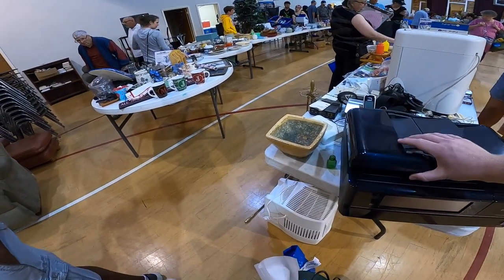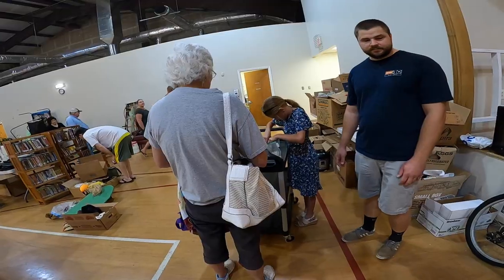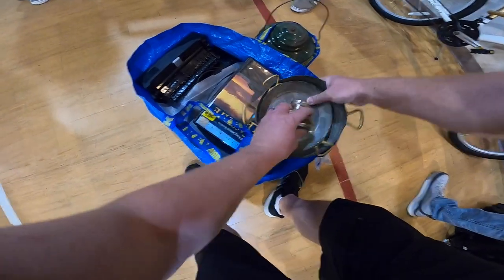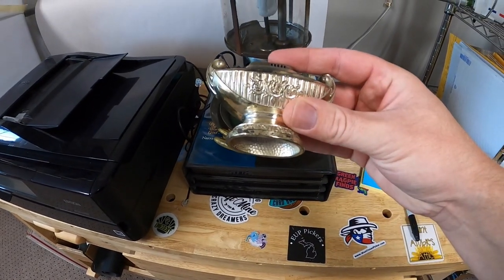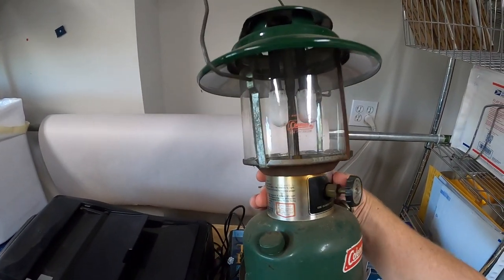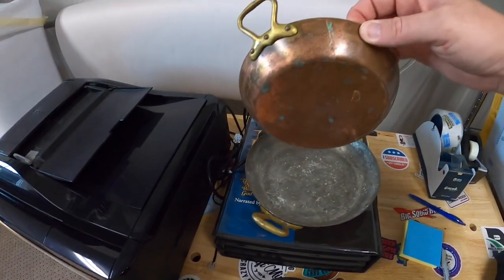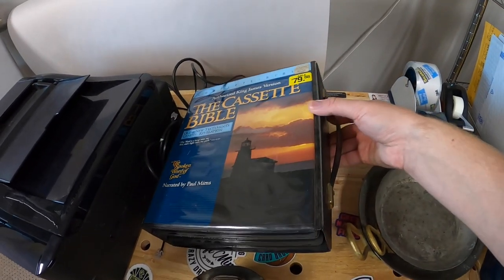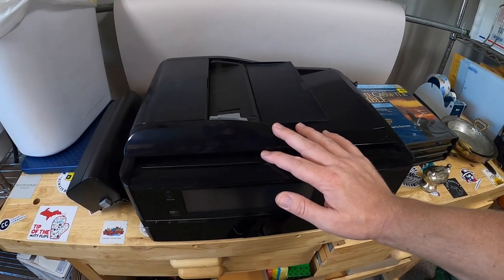He Gave Me a Price for Everything!